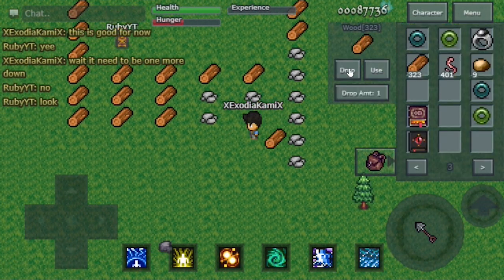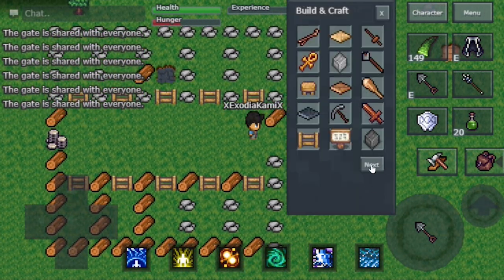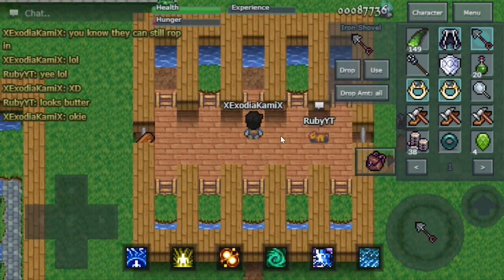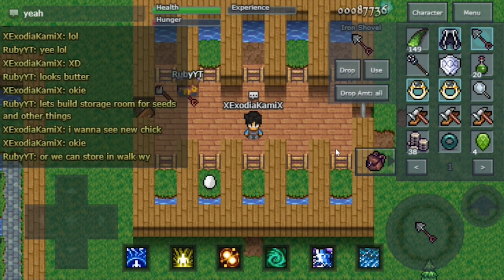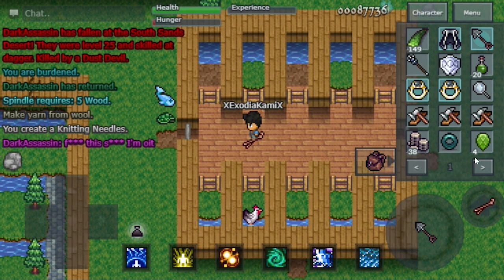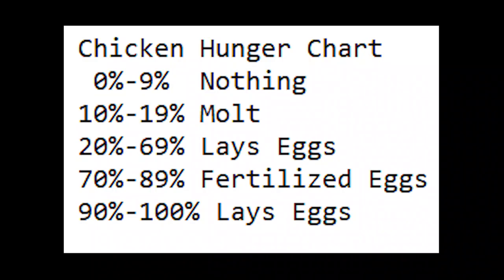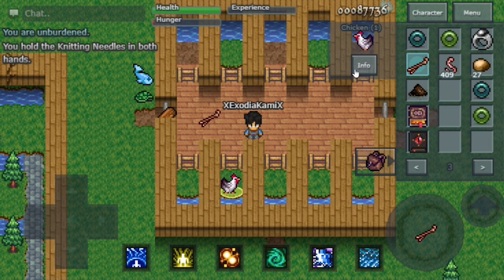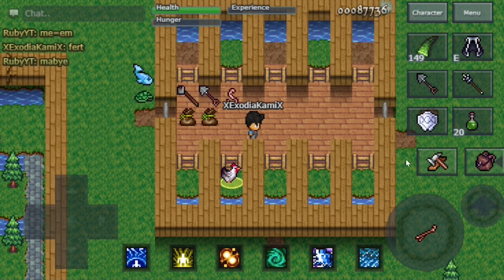Mystera Legacy - START the CHICKEN FARM!!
feather farming can take a while but when you set the chickens up feather farming becomes very easy

basic info on the chicken:
worms fill hunger 15% to 25%

 Chicken Hunger Chart
  0%-9% Nothing
 10%-19% Molt
 20%-69% Lays Eggs
 70%-89% Fertilized Eggs
 90%-100% Lays Eggs

Intro:
"NEW AMAZING BEST DOPE INTRO!!! (UPBEAT) - William Vaulter"